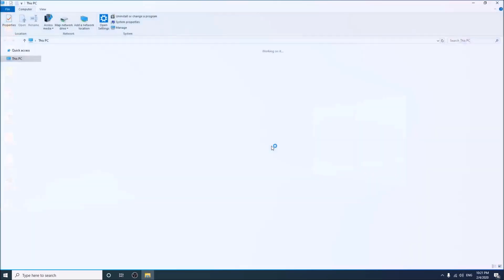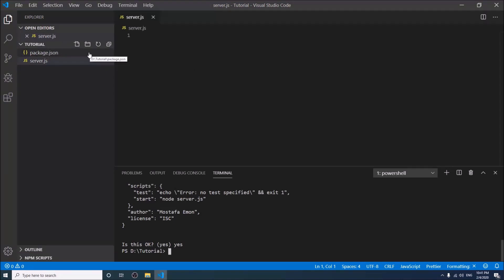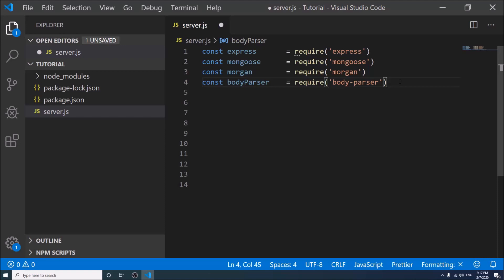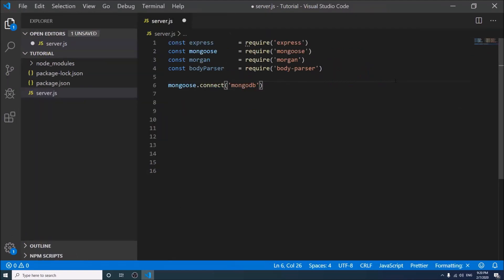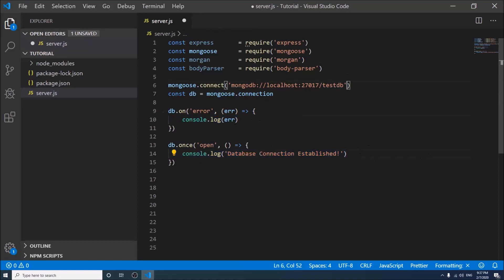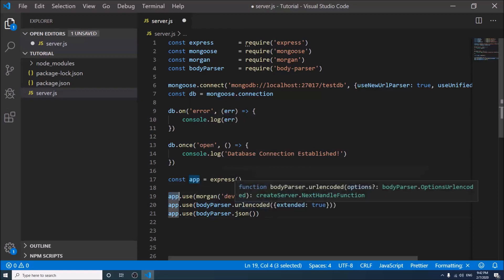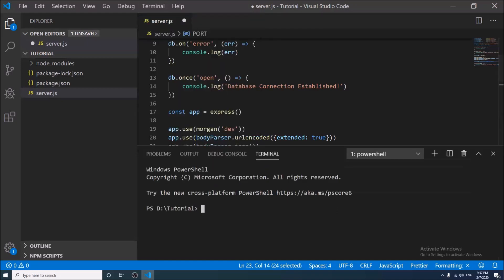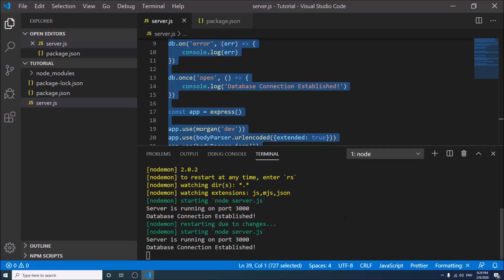NodeJS and MongoDB Tutorial #2 - Creating a Node Server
Discussed Topics:
i) How to create/configure a node server